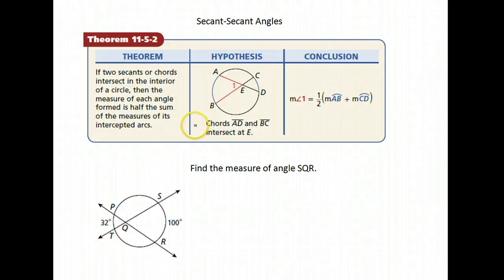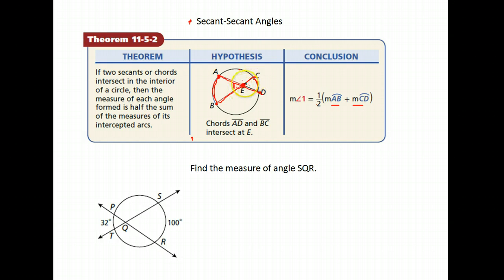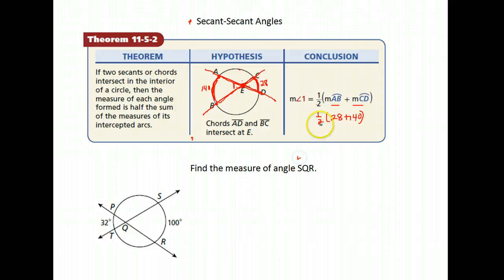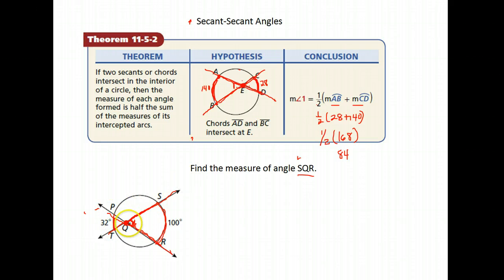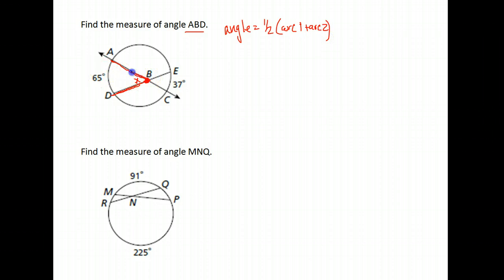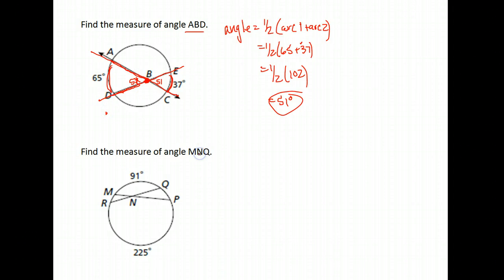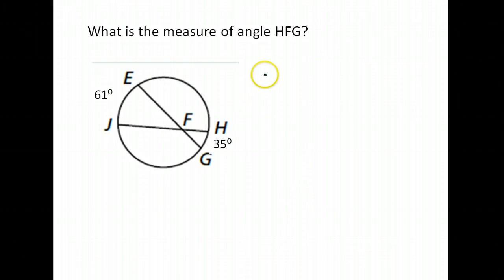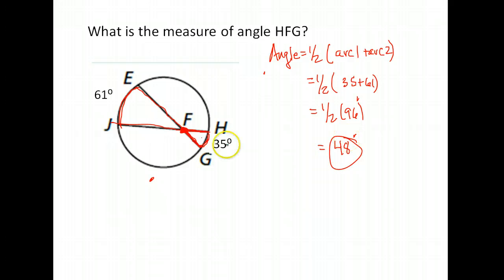Geometry B Workbook 14 sec sec 1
secant